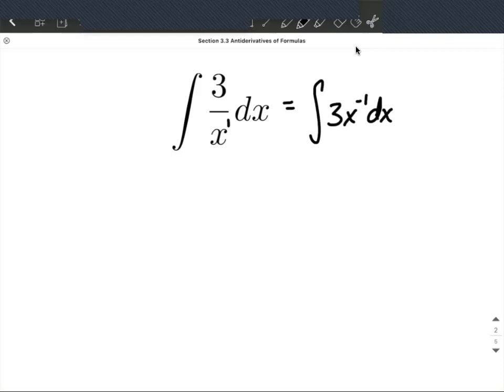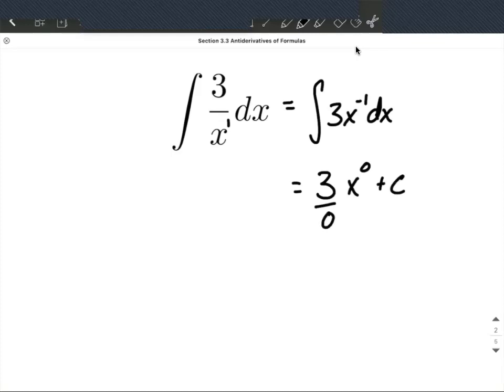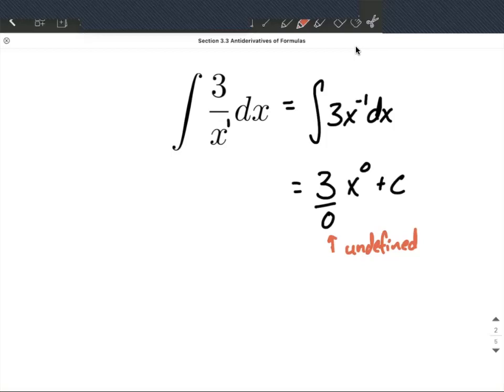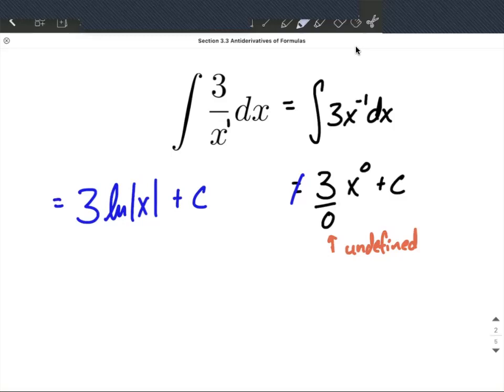Antiderivative of 1/x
In this calculus example, we take the antiderivative of a function that contains x in its denominator.  We first look at why we cannot use the power rule.  Then we use the natural log ln instead.